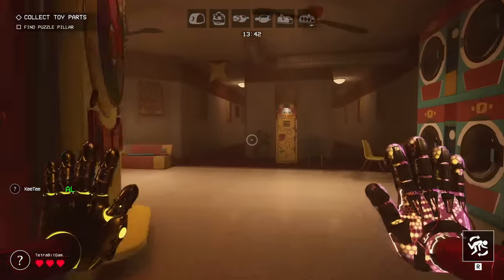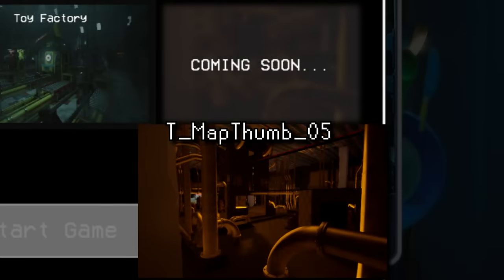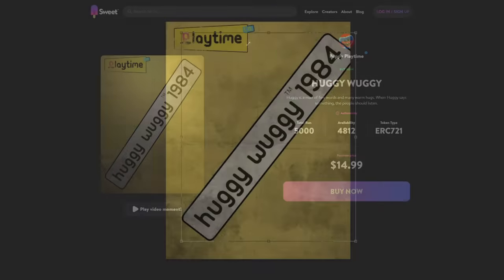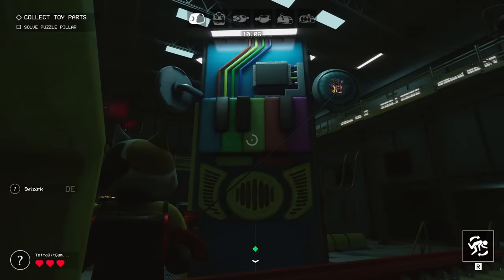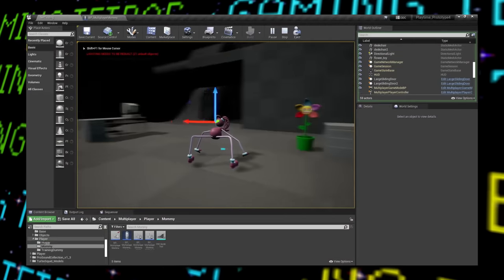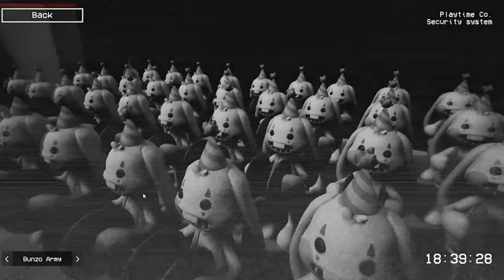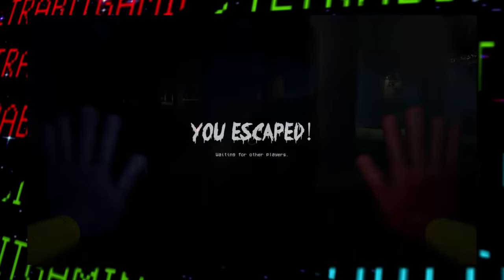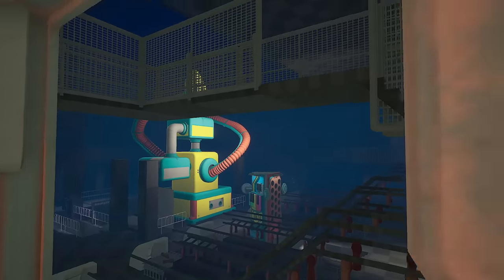The Project Playtime MEGA Leak | LOST BITS [TetraBitGaming]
And for this final* Lost Bits video on Project Playtime, we will explore one of the craziest leaks that I've come across to date! These leaked Project Playtime files have everything from development footage, unused graphics, test maps and more! Hope you enjoy!

Sections:
0:00 - Intro
1:01 - More leftover unused content
4:51 - The Project Playtime Giga Leak
5:24 - Character Assets
8:08 - More Unused Graphics
9:25 - Behind the Scenes Images
13:04 - Behind the Scenes Footage
18:43 - Unused Security Camera Mechanic
19:30 - Undated Behind the Scenes Clips
22:49 - Unused Map Footage
25:43 - Footage from closer to release
26:46 - This leak was AWESOME

If you're reading this, leave a comment saying “Project LEAKtime".